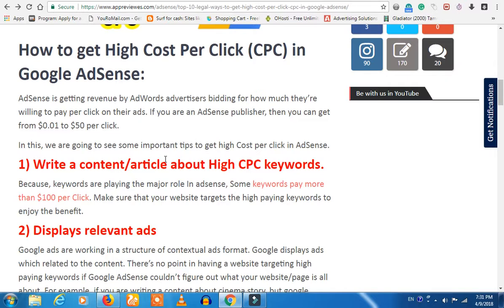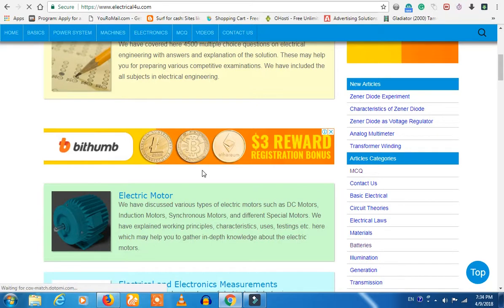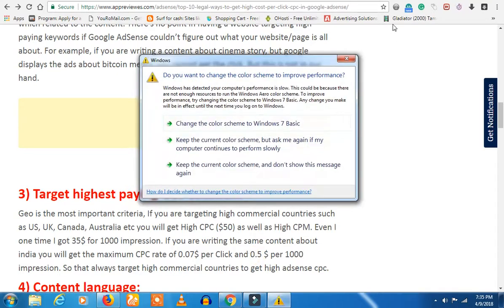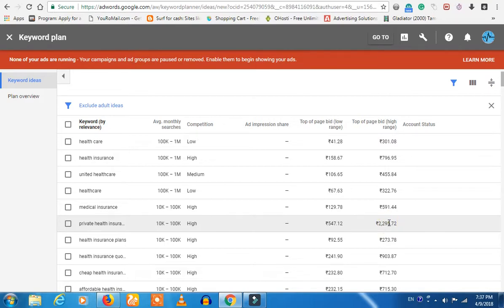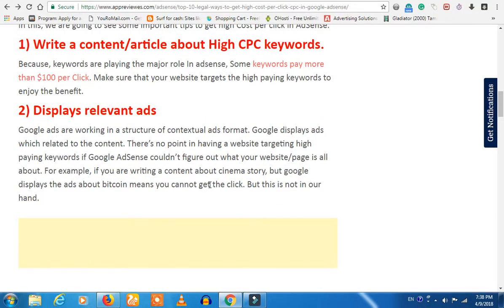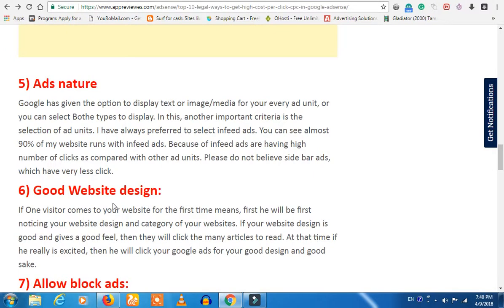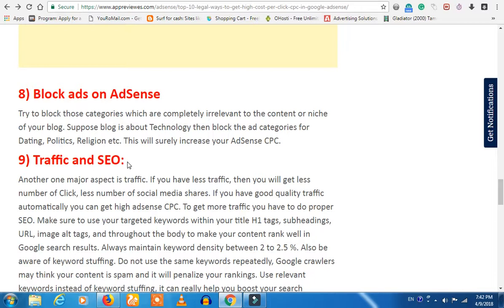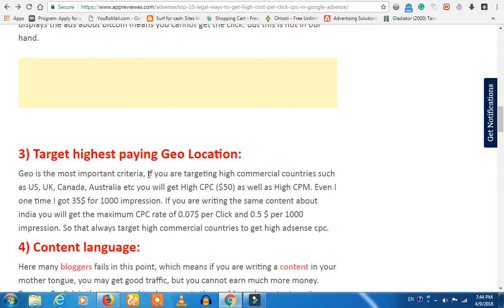How to Increase adsense CPC in Tamil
1. Simple 'Amma' computer or Mobile is enough; which needs to be along with the operating system of windows7 or windows 10. If you are using mobile, we suggest you to use Desktop view.

2. Tamil is enough.

3. No Investment

4. You should have a bank account. (See our recommended bank for your adsense). SInce we have told, how bankers are cheating you and taking your money without informing you.

bloggerintamil, tamilblogger, domainintamil, adsenseintamil, adsenseapprovalintamil In this we have explained about highest paying Adsense CPC keywords in tamil.
Adsense is a CPM and CPC based ad network

How to place infeed ads Join With us In Facebook: WordPress + Blogger + Adsense full support

For Whatsapp adsense + blogger + WordPress help Android App Tutorial